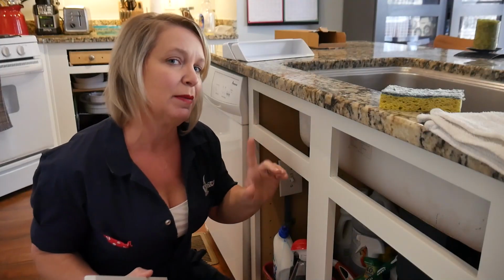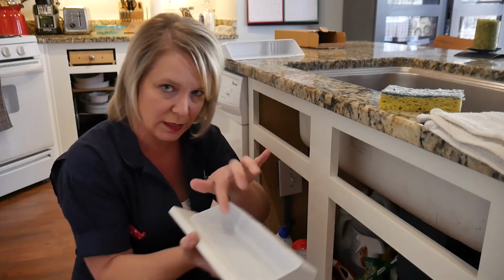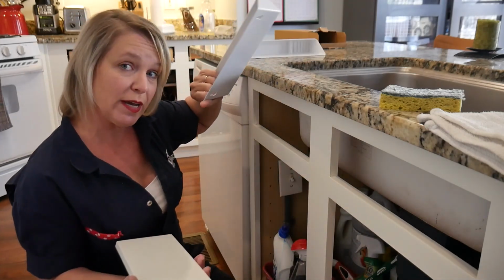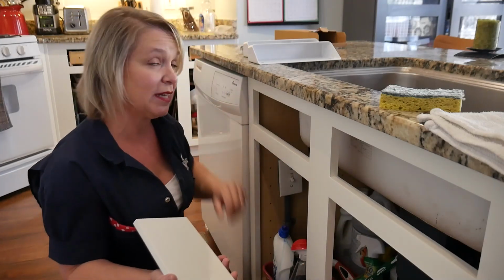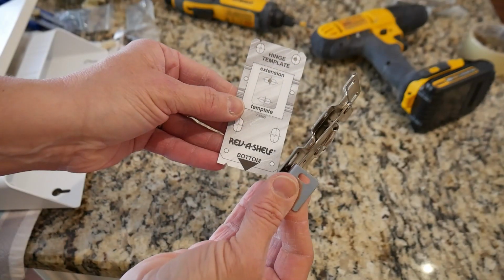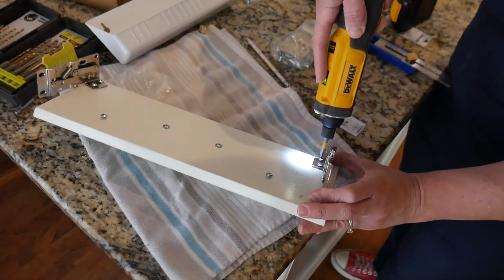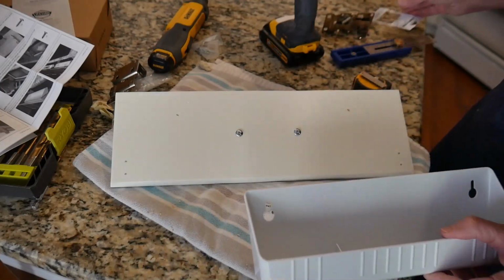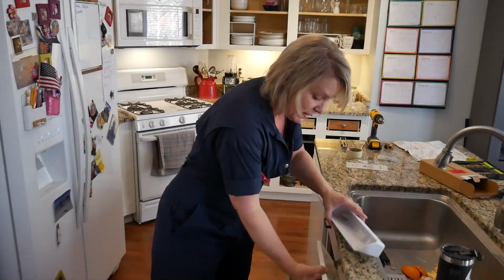How to Install Tip Out Trays for a Kitchen Sink (for sponges, stoppers, etc.)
You know those things in front of your kitchen sink that look like drawers, but  there's nothing behind them? You can easily make them into a useful space with some tip out trays!

Tip Out Tray Kit
Dewalt Gyroscopic Screwdriver

"Rock Out with Your Caulk Out" shirt